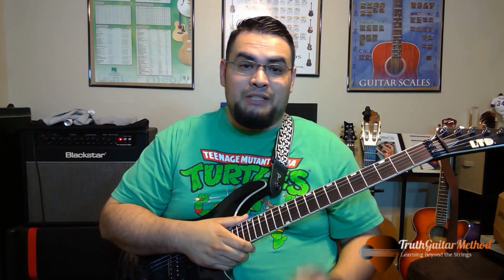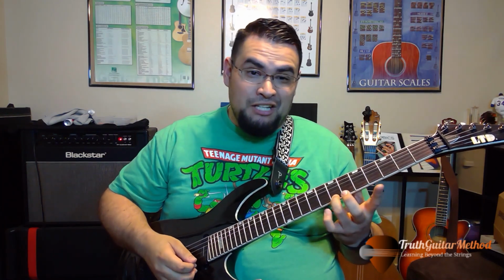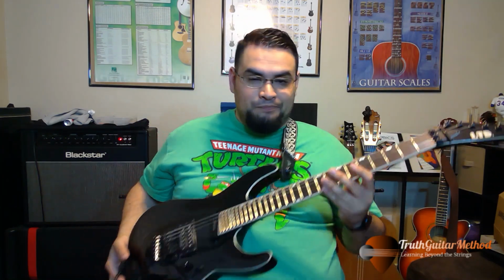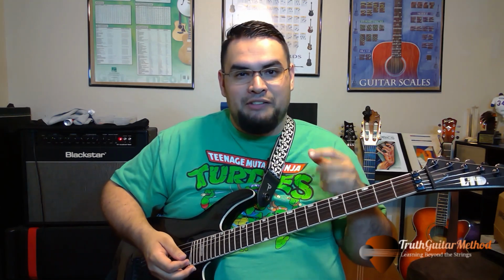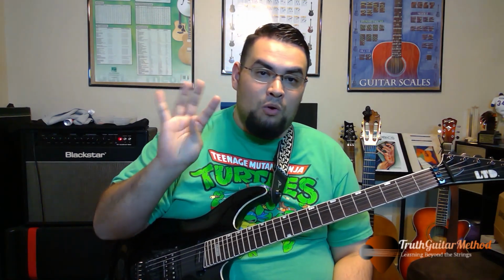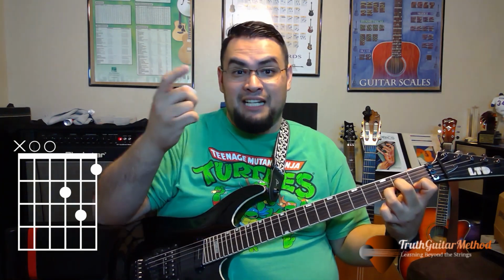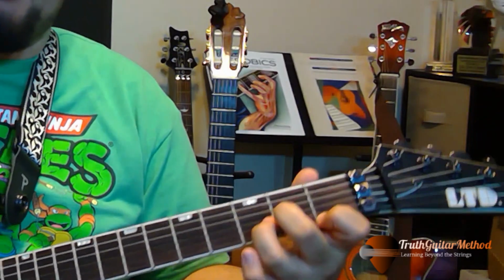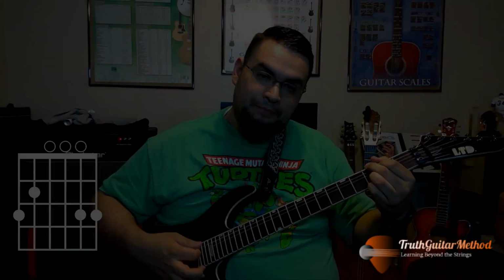Chord Changing Exercises (Diminution): Lesson 6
In this video Joel, "Son of Cesar", continues to expand the beginner guitar routine.  We look back into the syncing hand exercises and complete the "Adjacent Finger Exercise" by adding the 4th, 5th and 6th string to the routine.
The word diminution is then introduced into guitar playing, in where the concept is to "diminish" the time frame in which the player takes to switch from chord to chord.  Time frames include the span of 4 beats, 3 beats, 2 beats, 1 beat and 0 beats.
Shortly thereafter Joel touches on the idea of practicing diminution on the following chords:
C Major / A minor / D minor / G Major

For PDF documents on the these exercises refer to the tab labeled "FREE STUFF"